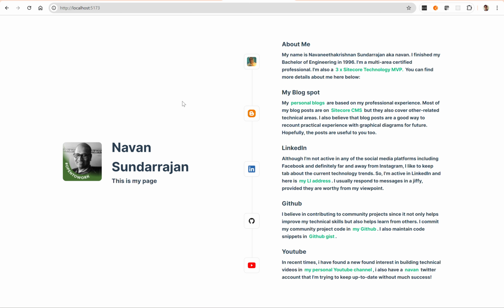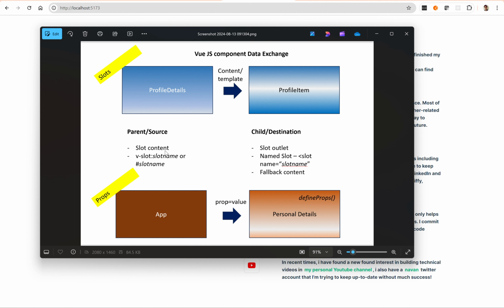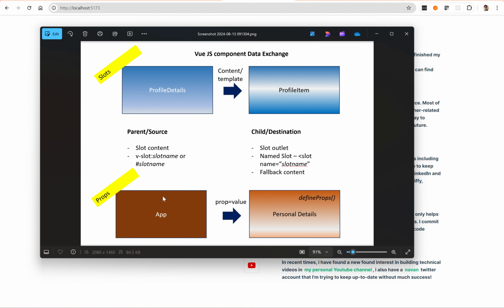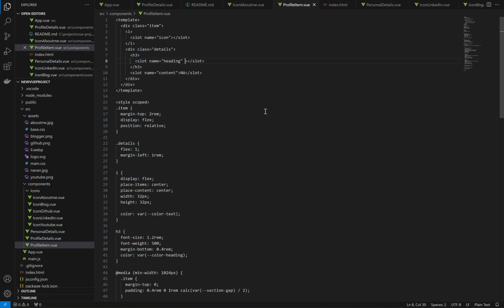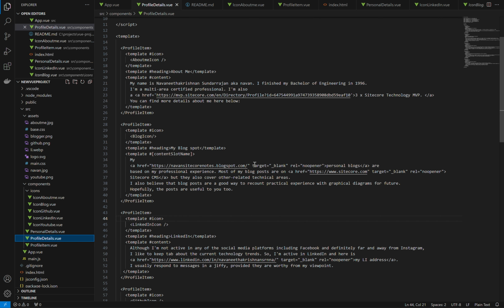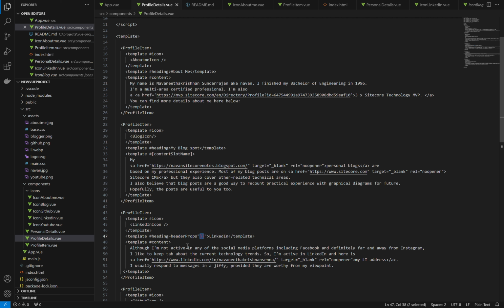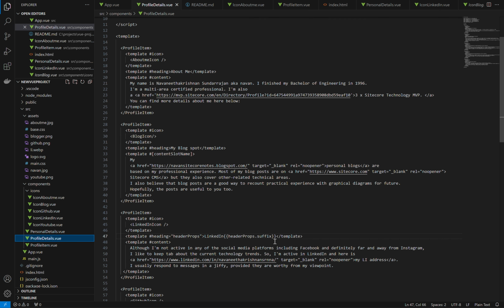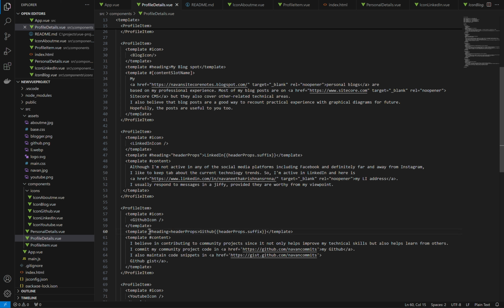VueJS under 5: Named scoped slot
While slots are used to pass data from parent to child component, the other way around is also possible with slots. In this video, i demo how to pass data from child component to parent component using named scoped slot... i would rather call it a scoped property in a named slot but will go with Vue's convention of calling the whole thing as named scoped slot!